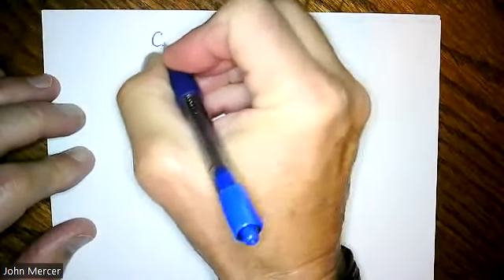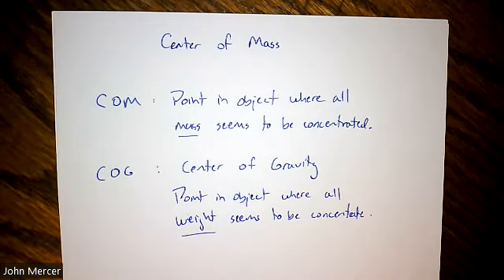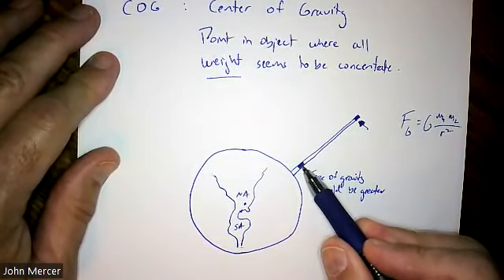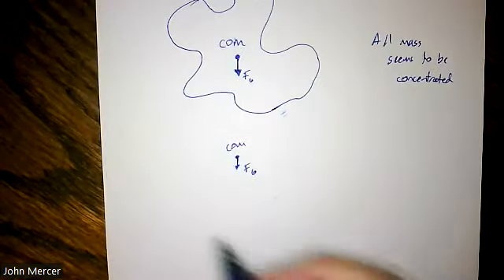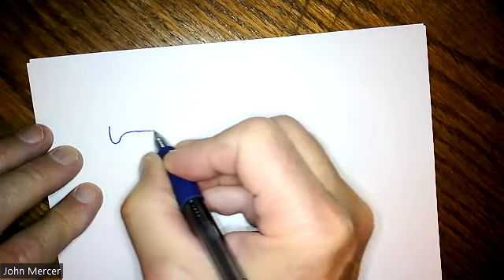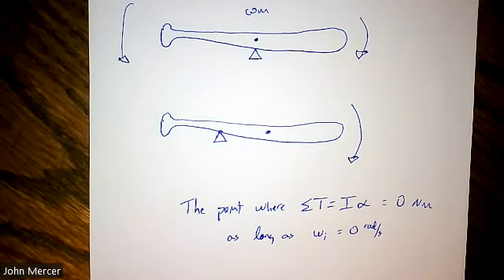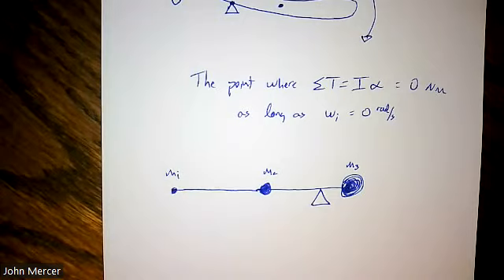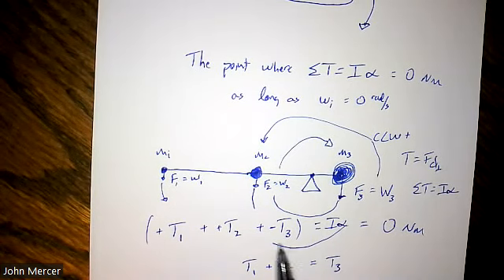Center of Mass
Center of Mass and Center of Gravity